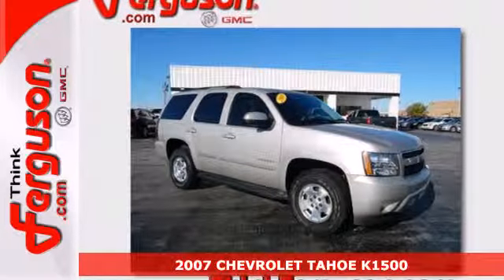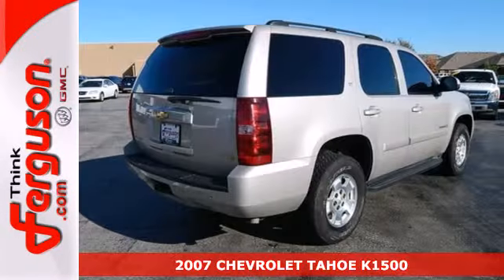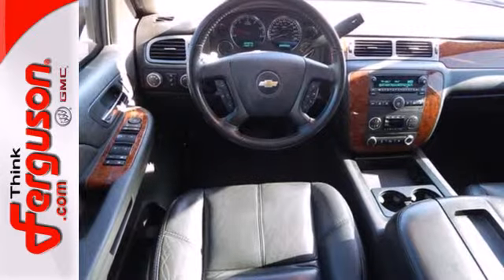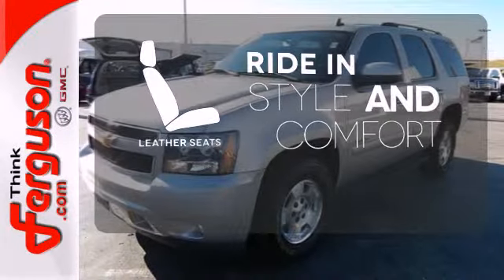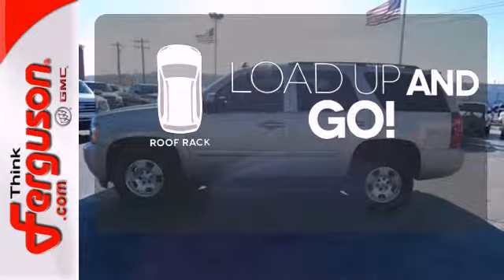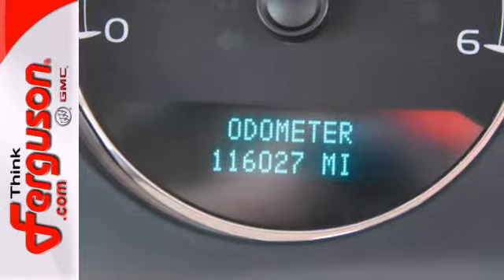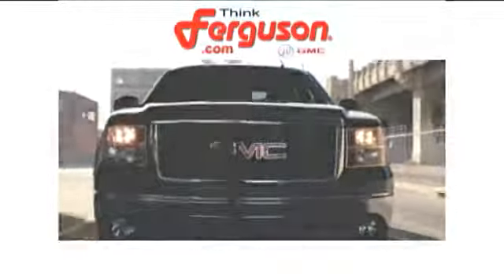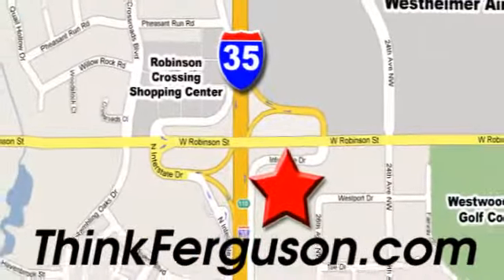2007 CHEVROLET TAHOE K1500 Norman OK Oklahoma City, OK 3473XA - SOLD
Year: 2007
Make: CHEVROLET
Model: TAHOE K1500
Trim: LT
Engine: 5.3 Liter 8 Cylinder
Transmission: Automatic
Color: Silver
Interior: Black
Stock #: 3473XA

Address:
1015 North Interstate Drive